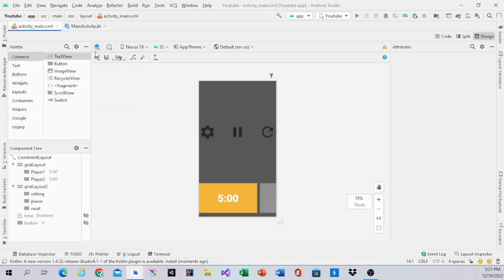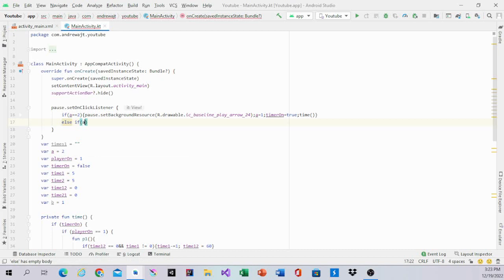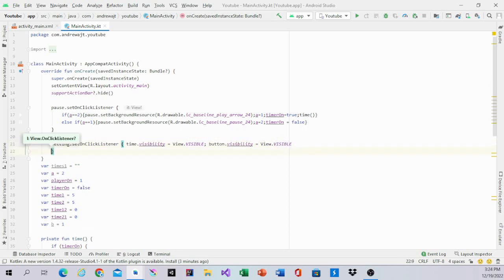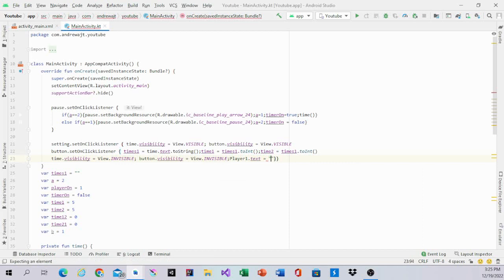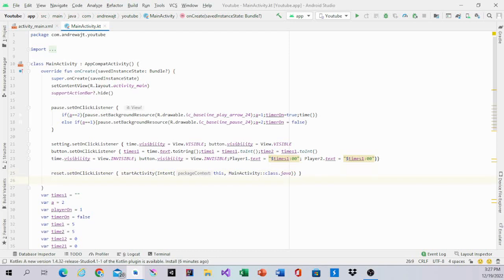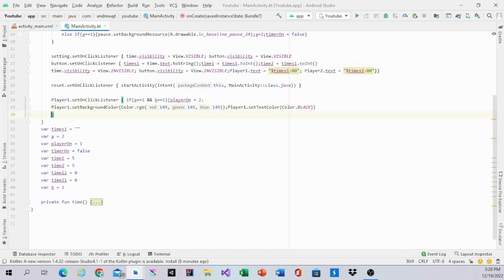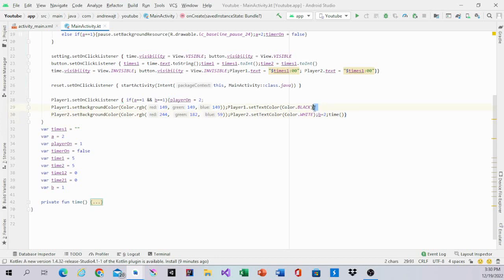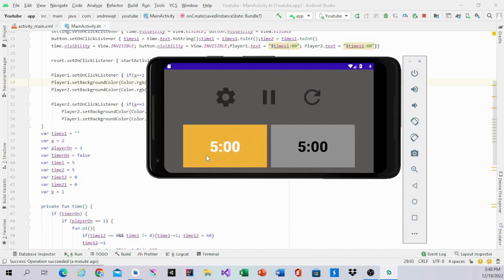Android Studio Chess Clock Tutorial | Part - 3 | Final Touches | Using Kotlin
In this video, I will be showing the final touches for the chess clock.